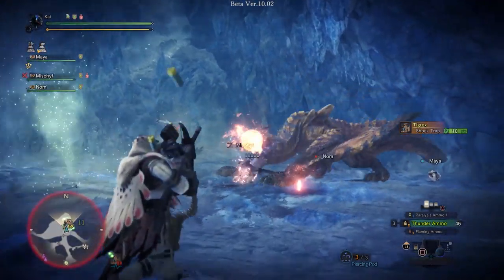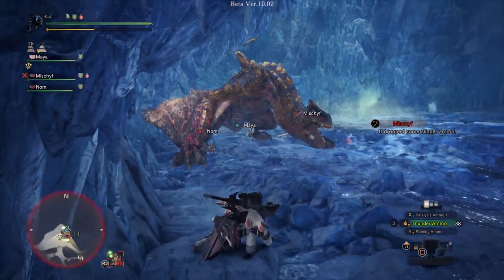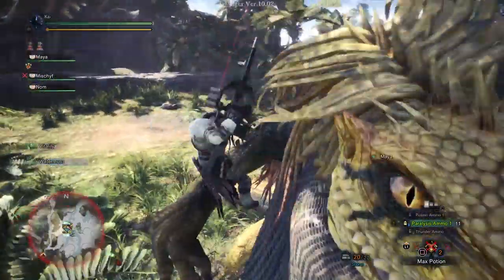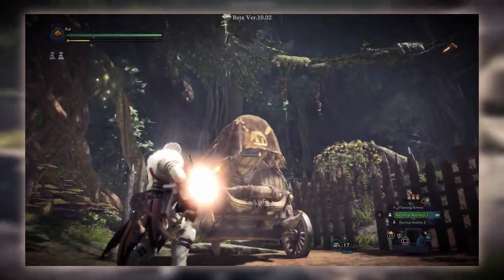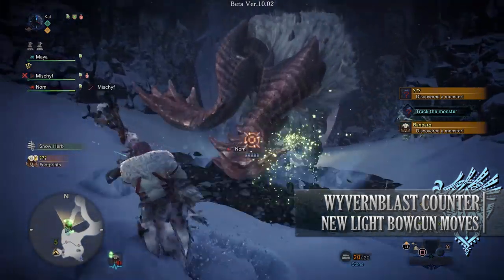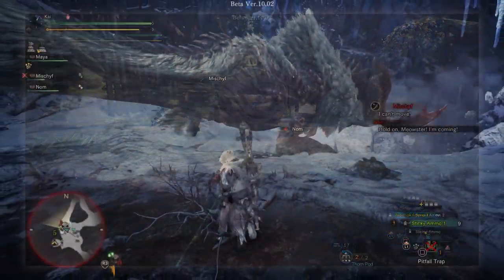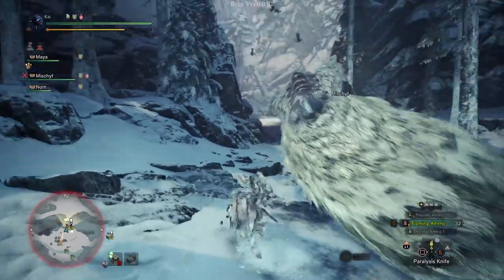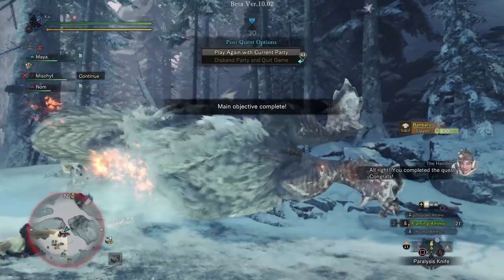Understanding the New Light Bowgun Moves : MHW Iceborne Preview Guide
In this preview guide, we go over the new moves for the Light Bowgun in Monster Hunter World Iceborne.

The controls mentioned are for PS controllers but they can be easily translated.

PS4               XO
Triangle   =    Y
Circle       =    B
X               =    A
Square     =    X
L1             =    LB
L2             =    LT
R1            =     RB
R2            =     RT

=== Darcblade Credits ===

=== My Links ===